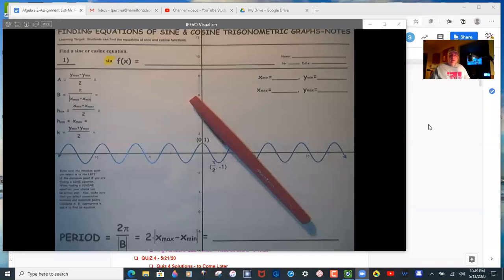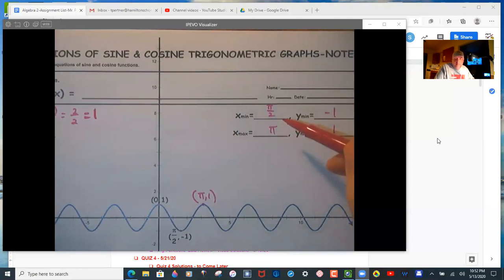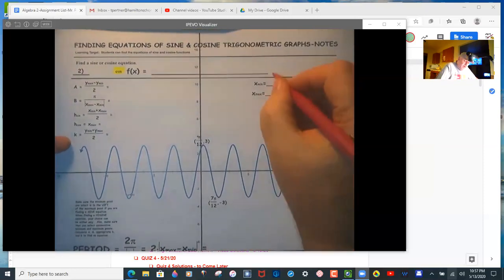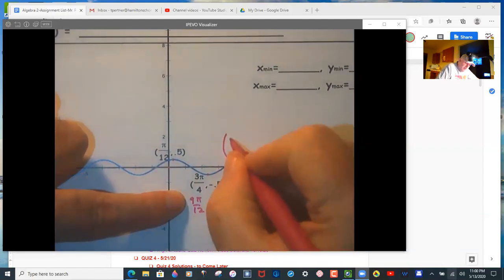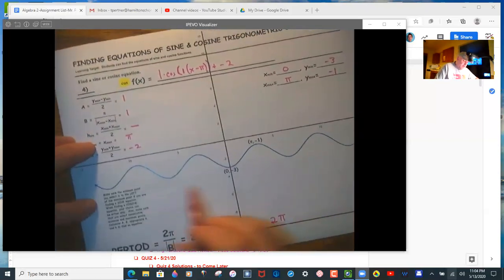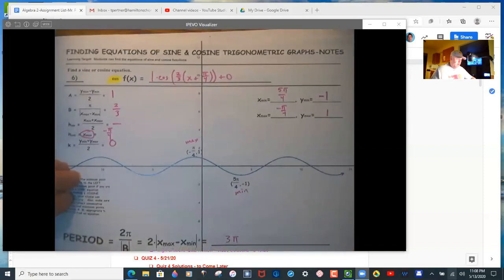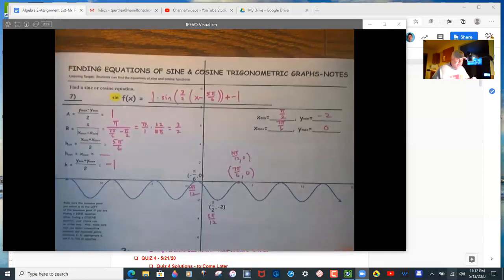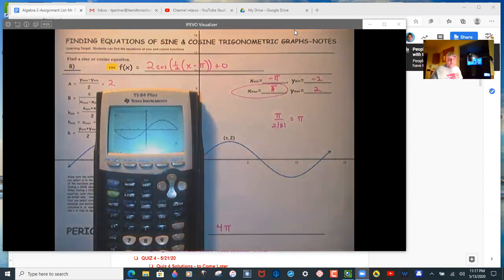Mr. Pertner-Algebra 2C-Finding Equations of Sine & Cosine Functions